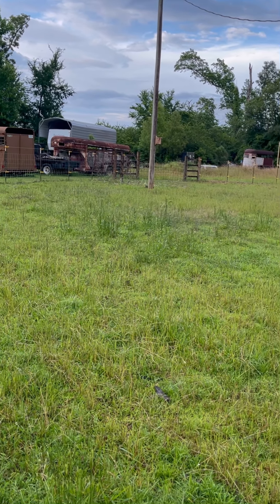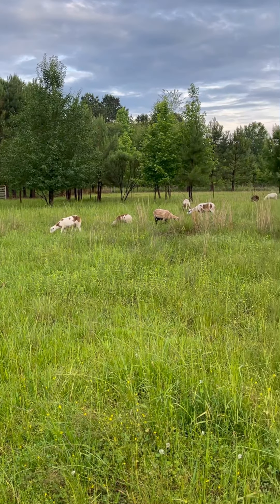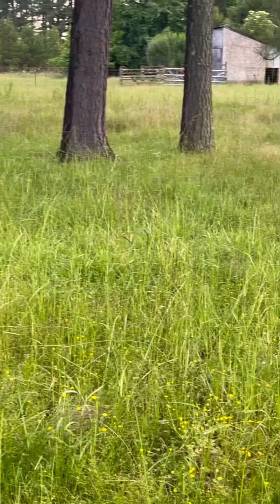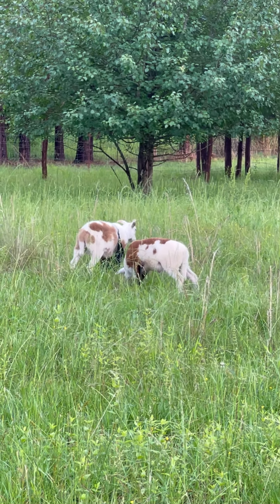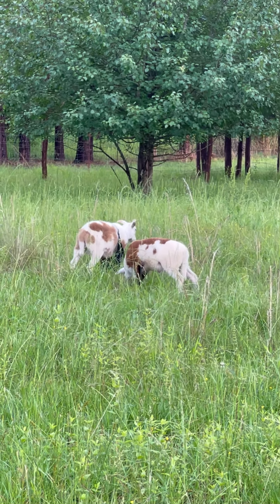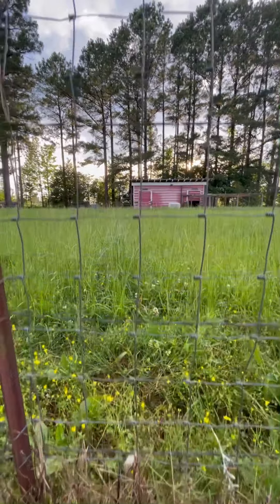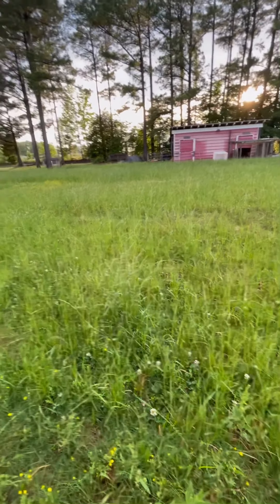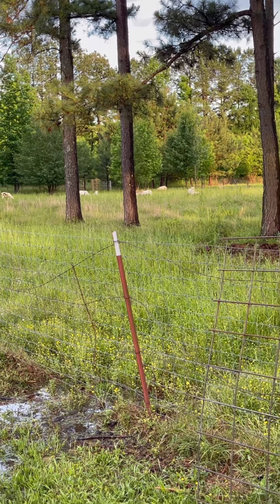Why we love Rotational grazing for our Sheep and our Pastures.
Rotate Rotate Rotate